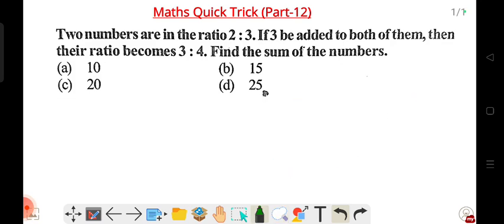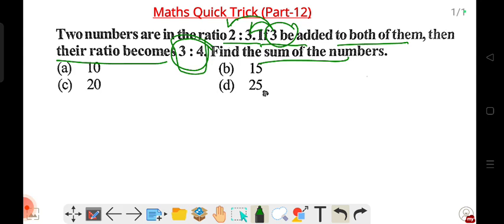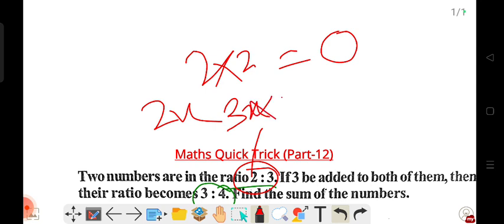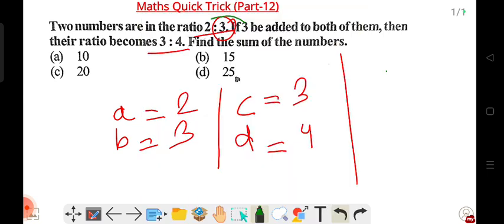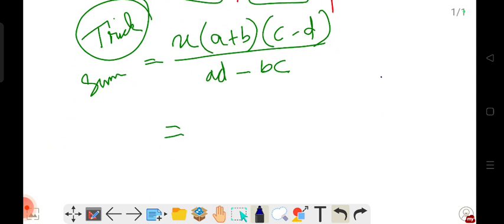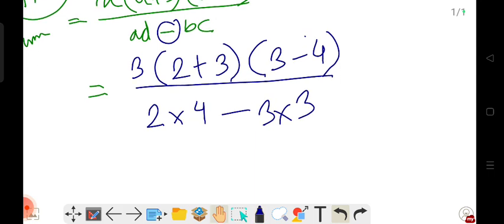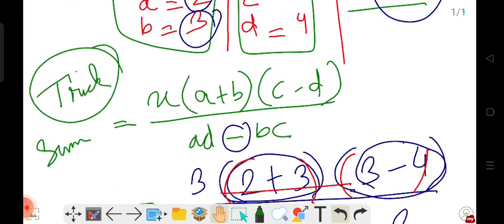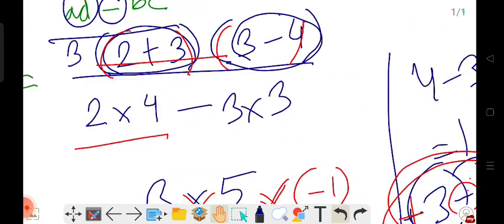Maths Tricks (Part-12) 🔥🥵 | Grade 3 and Grade 4 | All Assam 12,600+ vacancy 🔥